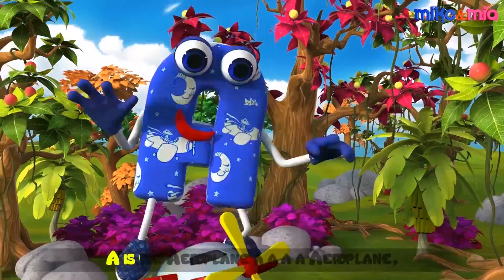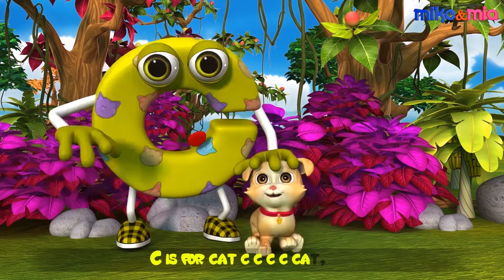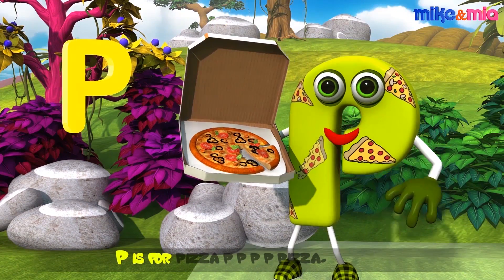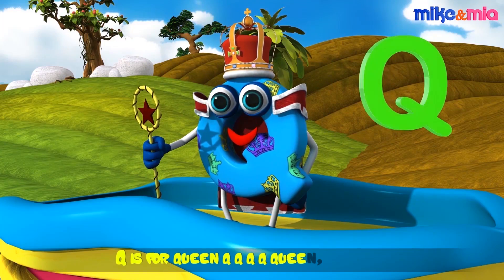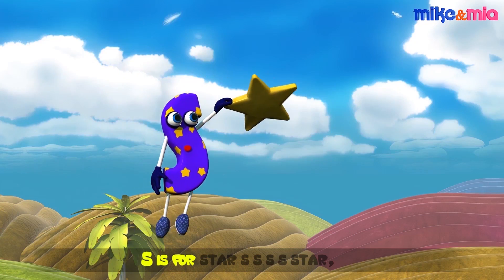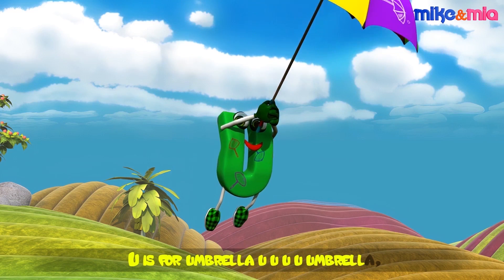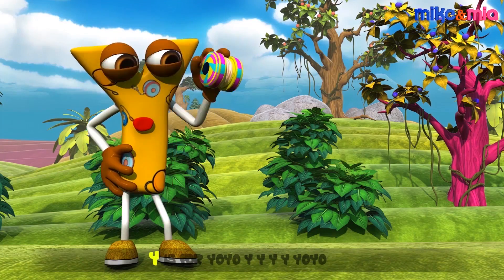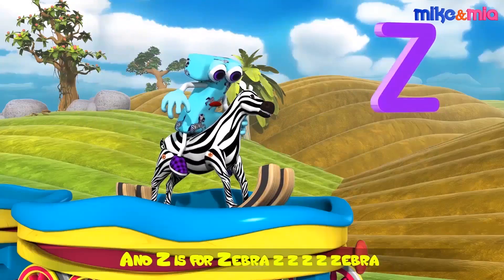Phonics Song | ABC Song | Phonics Sounds of Alphabets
Baby: Oh no, I don’t see the Alphabets. Where are the Alphabets?

Mike: Hmm, Let’s go on a ride and find where all the Alphabets are.

A is for Aeroplane a a a a Aeroplane,
B is for ball b b b b ball,
C is for cat c c c c cat,
D is for doll d d d d doll,
E is for egg e e e e Egg,
F is for fish f f f f fish,
G is for guitar g g g g guitar,
H for helicopter h h h h helicopter,
I is for ice cream i i i i ice cream,
J is for jacket j j j j jacket,
K is for kite k k k k Kite,
L is for leaves l l l l leaves,
M is for mushroom m m m m mushroom,
N is for nest n n n n nest,
O is for orange o o o o orange,
P is for pizza p p p p pizza.
Q is for queen q q q q queen,
R is for rainbow r r r r rainbow,
S is for star s s s s star,
T is for tree t t t t tree
U is for umbrella u u u u umbrella,
V is for violin v v v v violin,
W is for whistle w w w w whistle,
X is for xylophone x x x x xylophone.
Y is for yoyo y y y y yoyo
And Z is for Zebra z z z z zebra

More Videos From Mike and Mia Nursery Rhymes:-